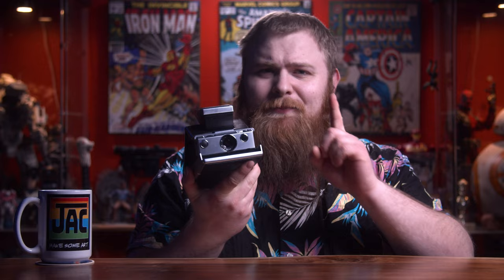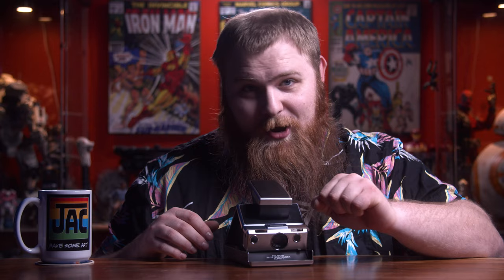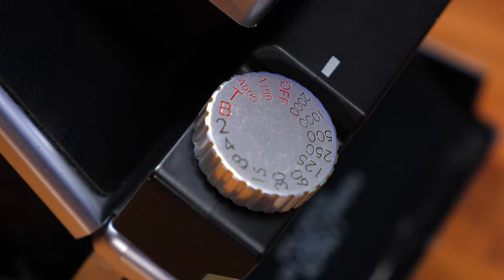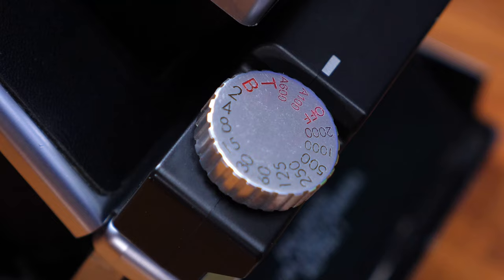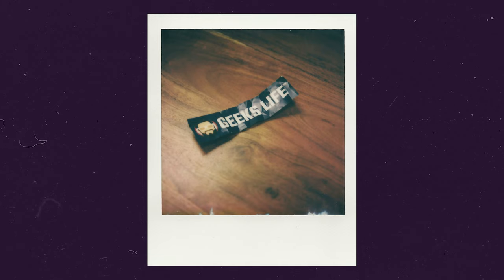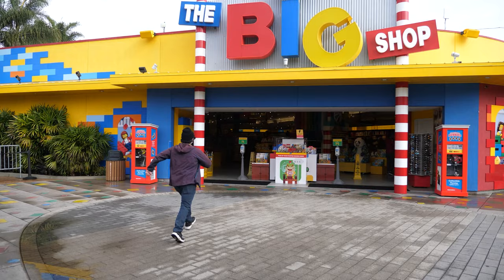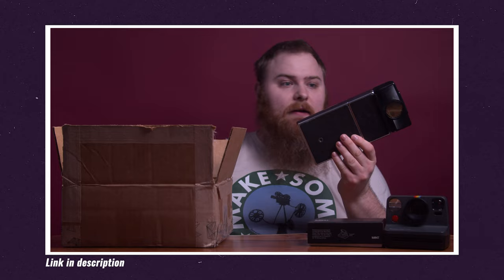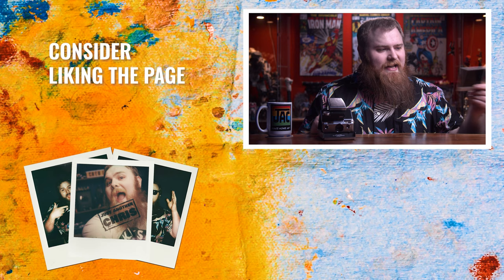Was paying a $1000 for this Polaroid camera worth it? - MiNT SLR 670-S Review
OK OK its not $1000 but $880 is pretty dang close BUT is the camera actually worth it? let's find out!

Buy the Mint SLR 670-S camera in this video directly from me

Follow me across the interwebs :
Store  : Showroomcollectibles.com